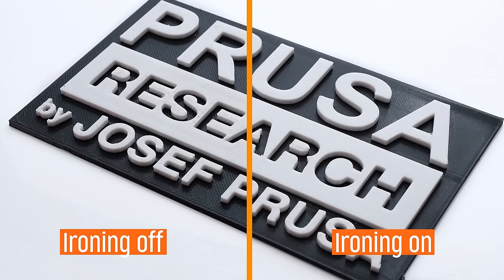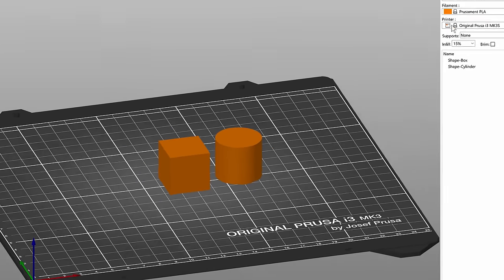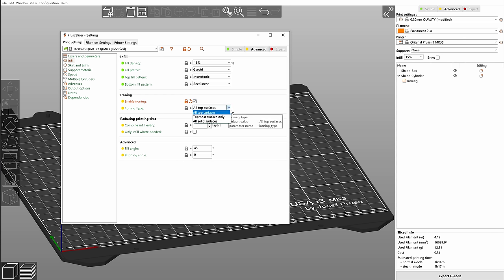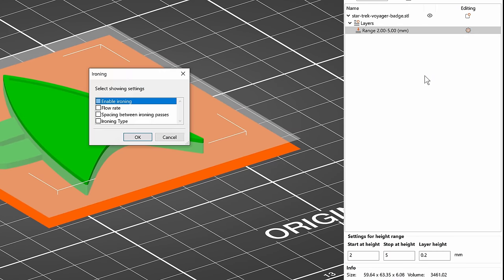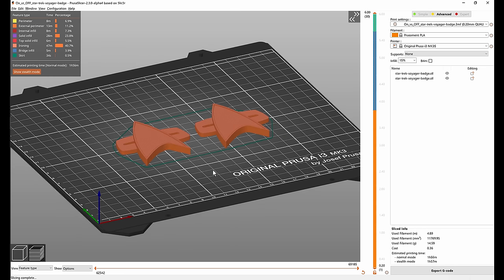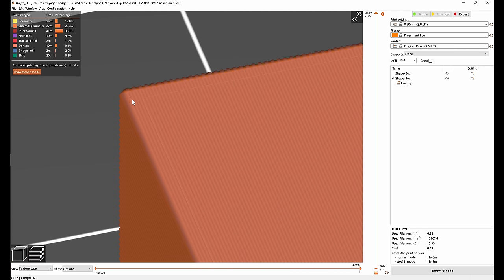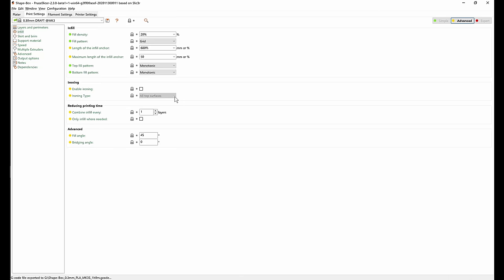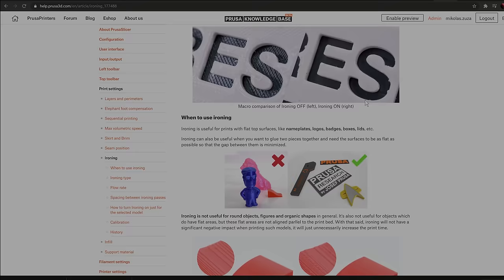Guide to Ironing. How to make top surfaces smooth with PrusaSlicer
0:00 Quick overview
0:17 When to use Ironing
1:03 Ironing settings
3:58 Ironing modifiers
6:10 Downsides
7:38 How does Ironing work?
9:50 Calibrating Ironing